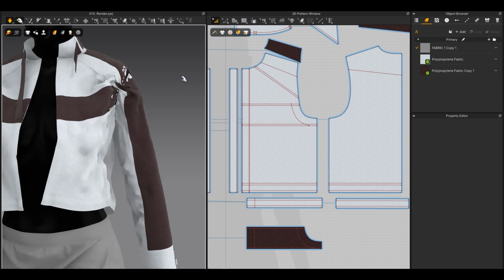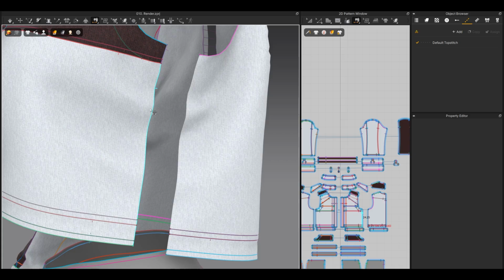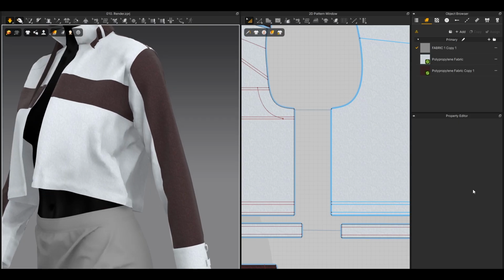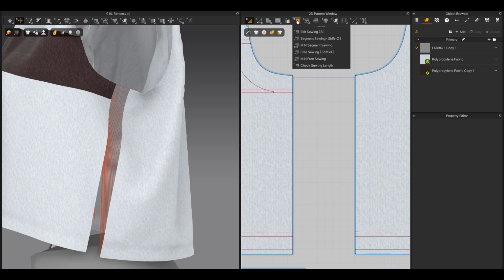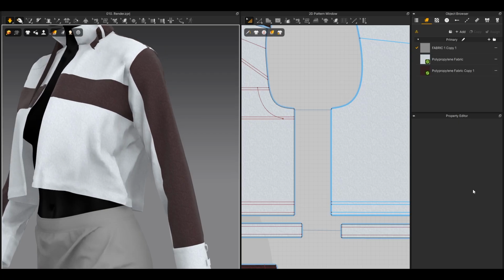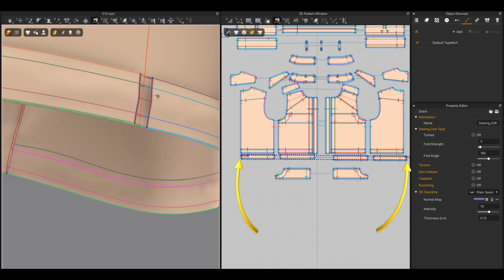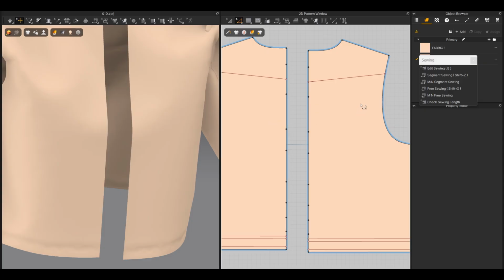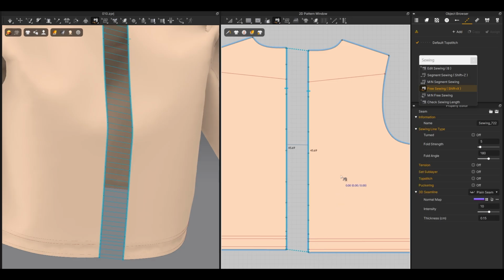Why Your Sewing Is Not Working in Marvelous Designer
The production of the video and voice might be slight different!
anyway, in this video, i explained some of the major issues about sewing and how to fix them, in Marvelous Designer and Clo3D